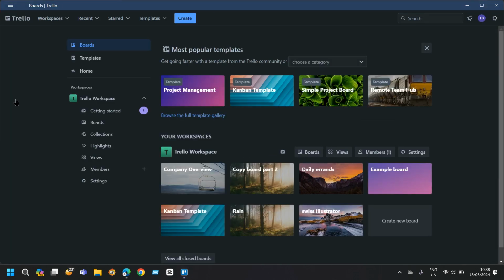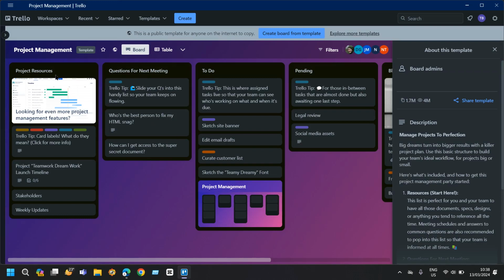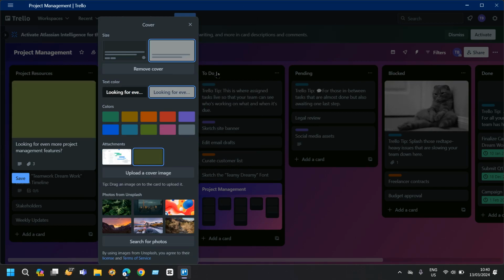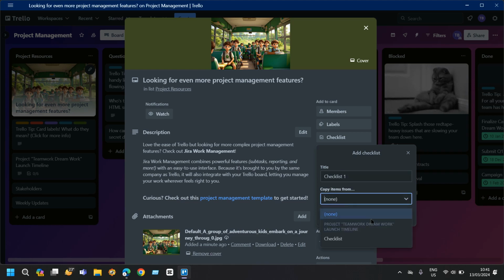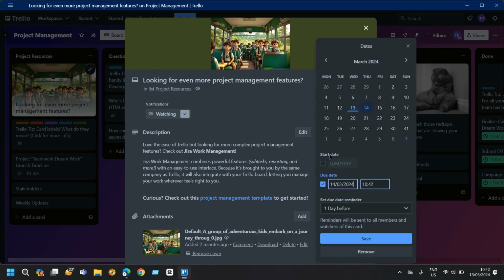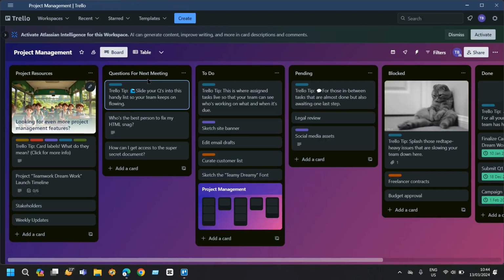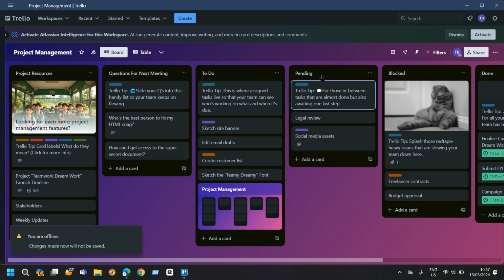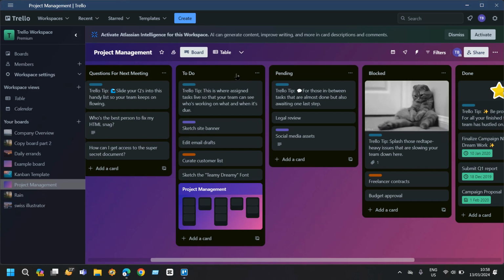How To Use Trello For Project Management | Trello Tutorial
In this video, I am gonna show you How To Use Trello For Project Management